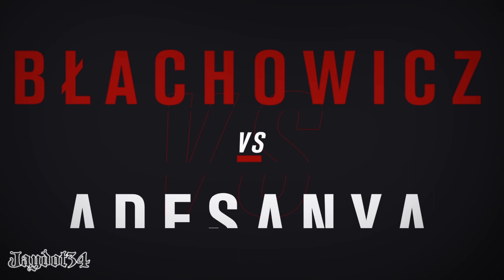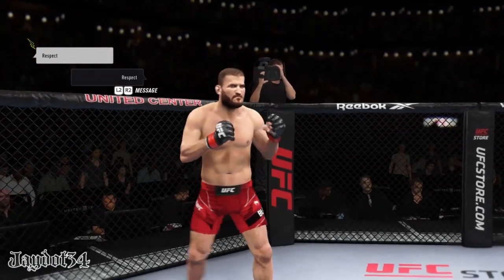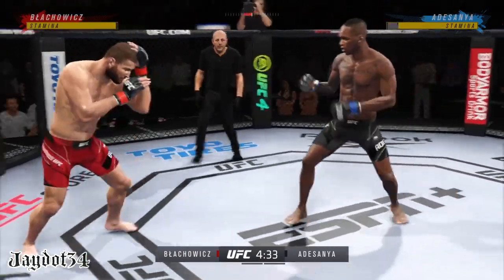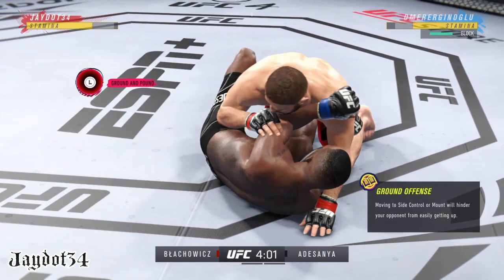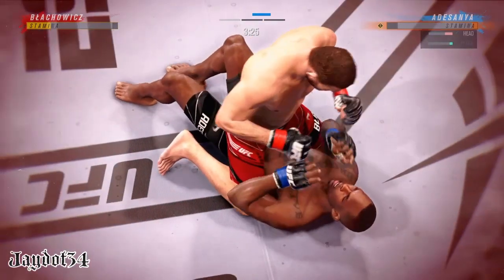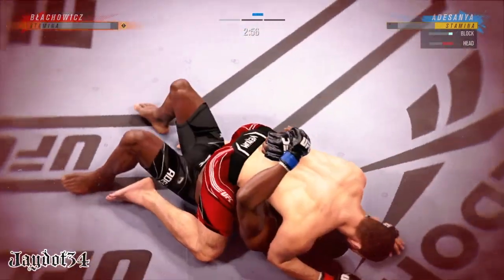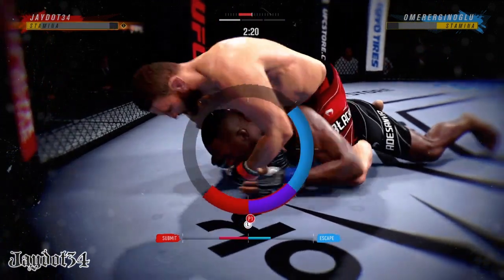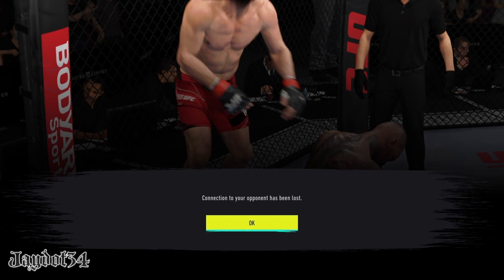UFC 4 Błachowicz Vs Adesanya Ranked Online PS4.